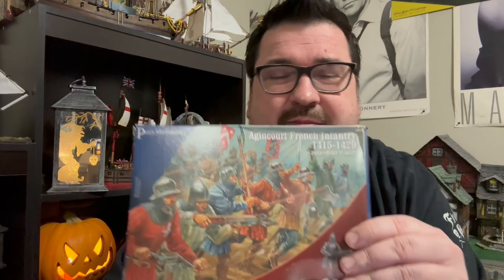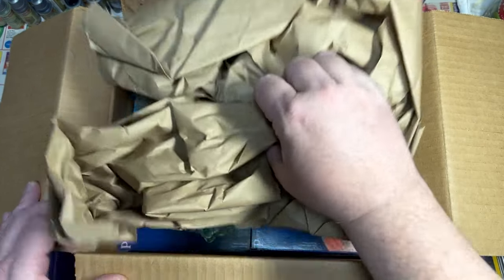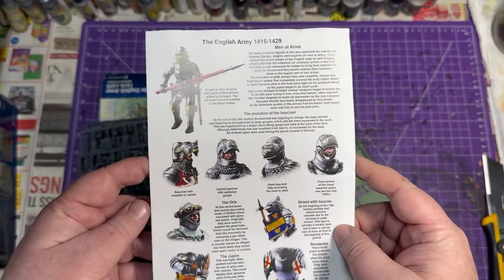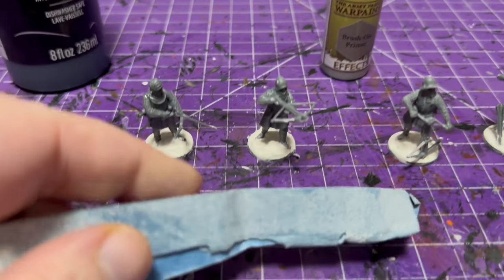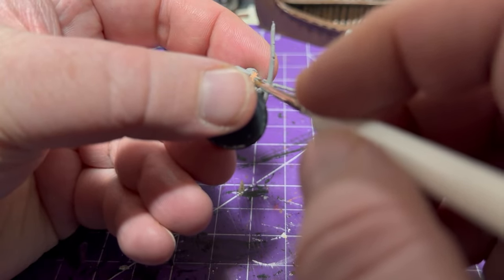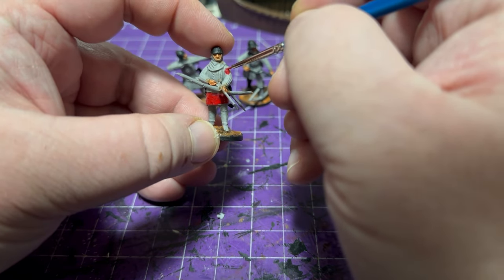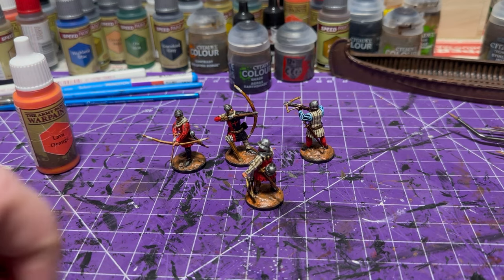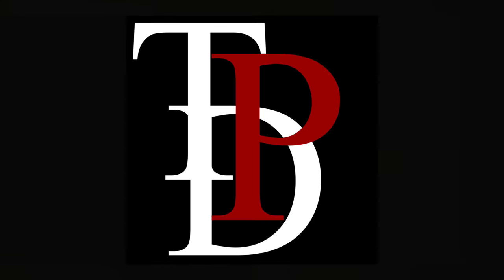Unboxing & Painting Tutorial of Some Perry Miniatures For Blood & Crowns ￼￼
In this weeks episode of the Plunder Den I do a Unboxing and Painting Tutorial of some Perry medieval miniatures that I plan on using for FirelockGames new upcoming skirmish style game ￼Blood & Crowns. This is the first in a series of videos I plan on doing around this game. If you’re interested in getting involved or learning more about the game and the time period it takes place in check out the following Youtube channels: